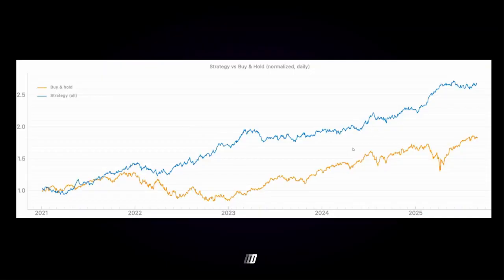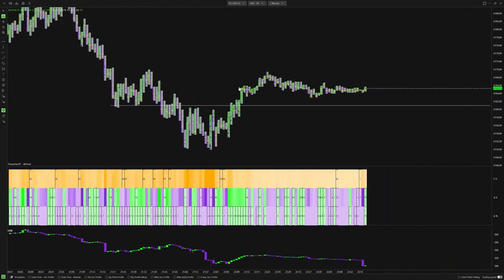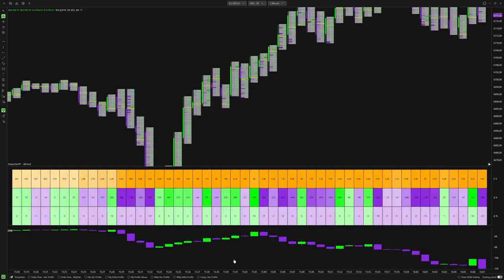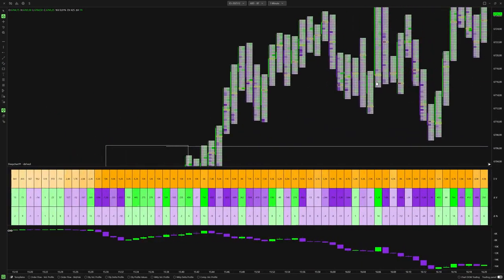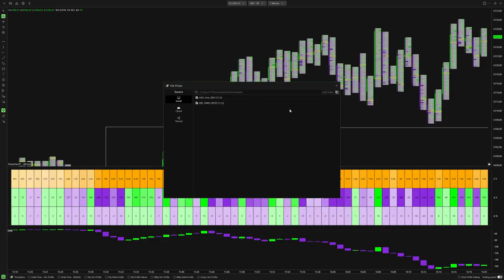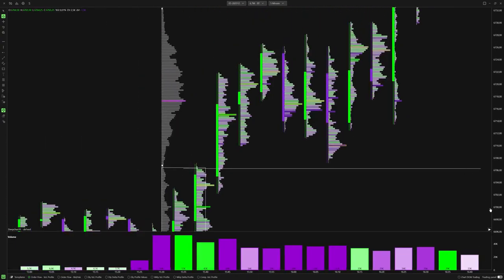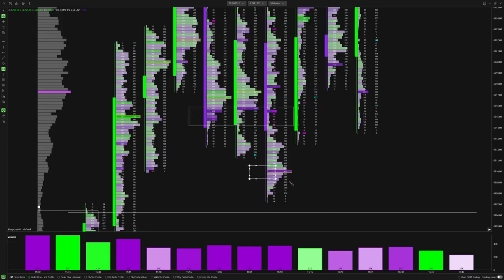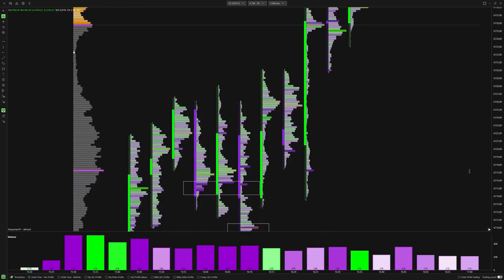30 Initial Balance Breakout